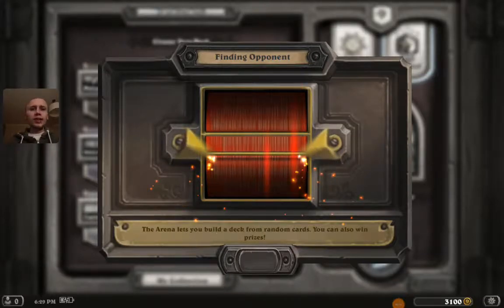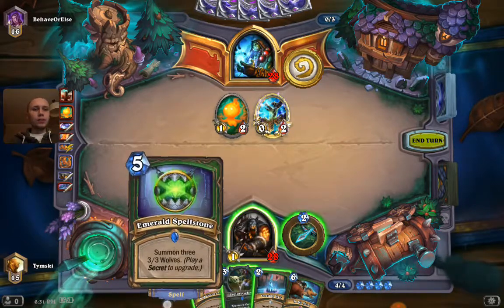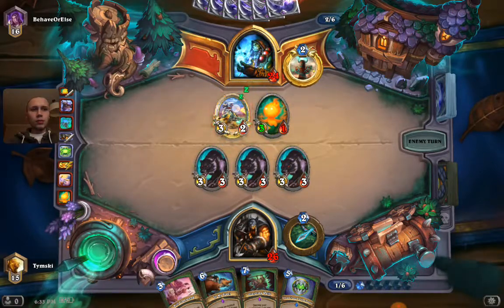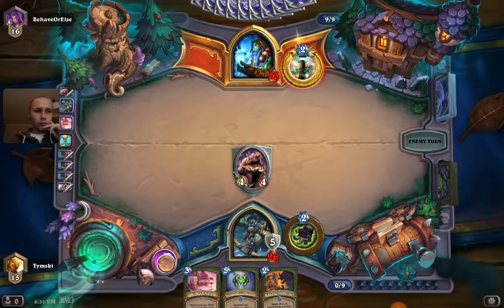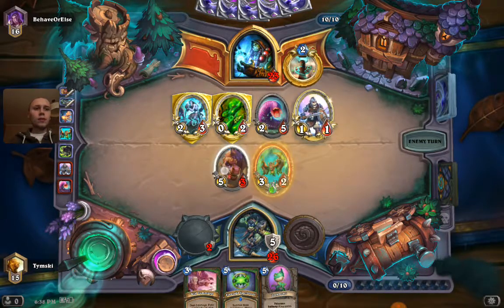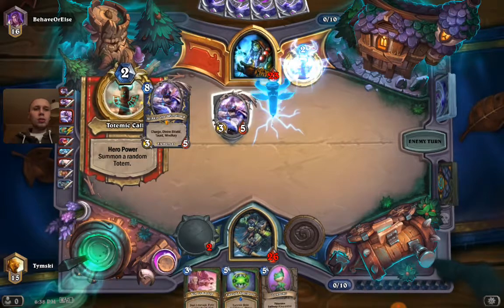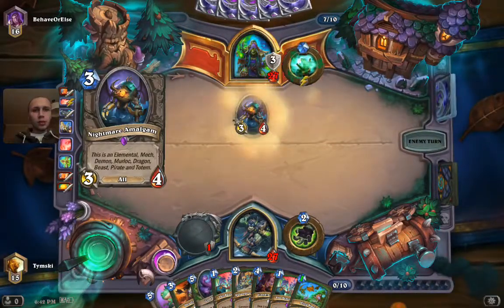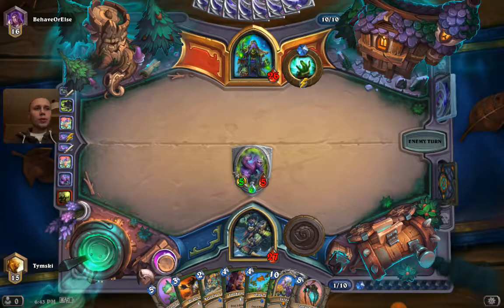Whizbanging new Rastakhan decks - Hunter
With new expansion come new Whizbang decks. Let's play them and find out which one is the best. This time we roll ZulJin secret Hunter.